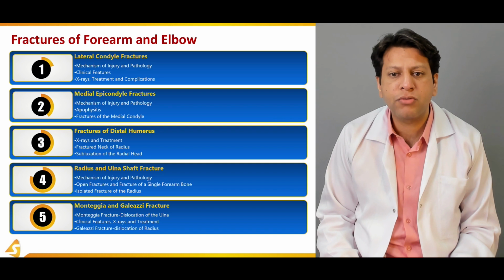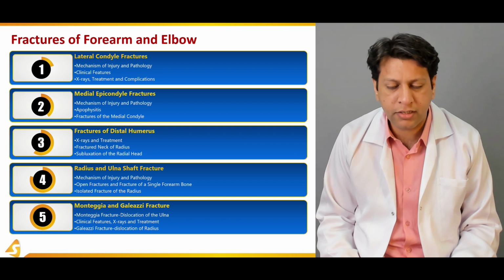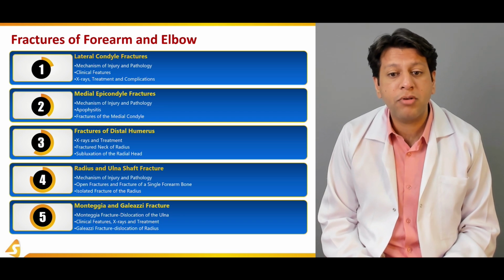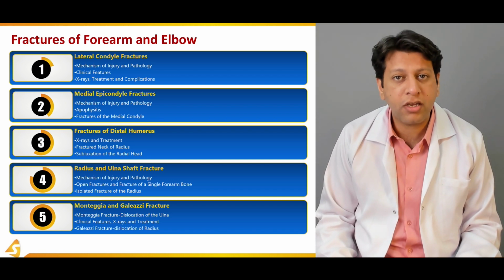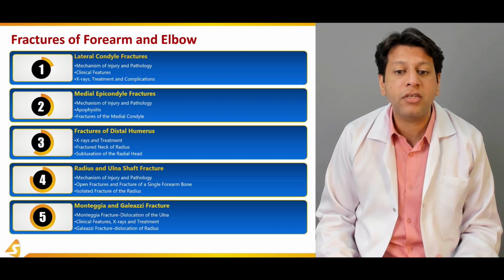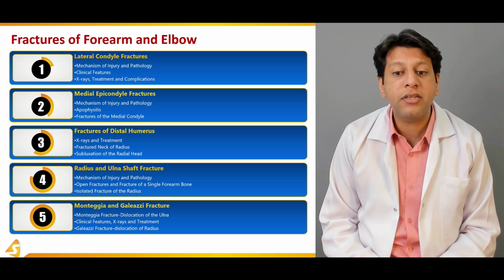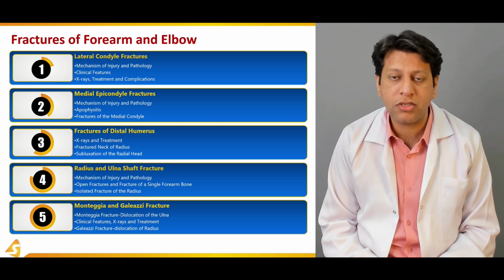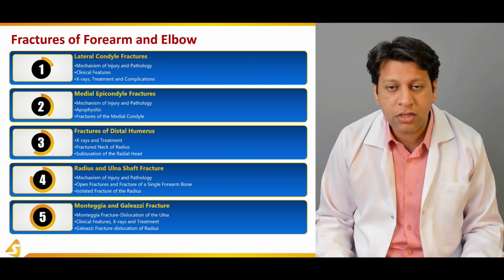Fractures of Forearm and Elbow | Introduction | Orthopedic Surgery for Medical Students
📢 Mastering Forearm and Elbow Fractures! 💪🦴

Dive into an in-depth exploration of forearm and elbow fractures with this comprehensive medical video lecture on sqadia.com, expertly presented by Dr. Hammad Haider. Perfect for aspiring orthopedic surgeons and medical professionals, this lecture covers a wide range of fractures and their management. 🌟

▬ 📃 Lateral Condyle Fractures ▬▬▬▬▬▬▬▬▬▬
🟡 Mechanism of Injury & Pathology
🟡 Clinical Features, X-rays & Milch Classification
🟡 Treatment Options & Complications

▬ 📜 Medial Epicondyle Fractures ▬▬▬▬▬▬▬▬▬▬
🟠 Separation of the Medial Epicondyle
🟠 Mechanism of Injury, Pathology & Apophysitis
🟠 Clinical Features, X-rays & Treatment
🟠 Fractures of the Medial Condyle

▬ 📃 Fractures of Distal Humerus ▬▬▬▬▬▬▬▬▬▬
🔵 Fracture-Separation of Distal Humerus Physis
🔵 Fractured Neck of Radius
🔵 Subluxation of Radial Head & Olecranon Fractures in Children

▬ 📜 Radius and Ulna Shaft Fracture ▬▬▬▬▬▬▬▬▬▬
🟢 Mechanism of Injury, Pathology & X-rays
🟢 Treatment in Children & Adults
🟢 Open Fractures & Complications
🟢 Isolated Radius Fracture

▬ 📃 Monteggia and Galeazzi Fracture ▬▬▬▬▬▬▬▬▬▬
⚫️ Monteggia Fracture: Mechanism of Injury, Clinical Features, X-rays & Treatment
⚫️ Special Features in Children
⚫️ Galeazzi Fracture: Clinical Features, X-rays & Treatment

👨‍⚕️ Learn from Dr. Haider as he provides detailed explanations and expert insights on the diagnosis, treatment, and complications of these fractures. This lecture is an invaluable resource for enhancing your orthopedic knowledge and skills. 🚀